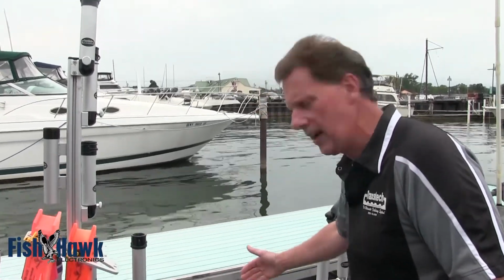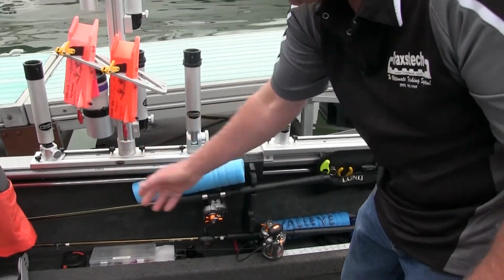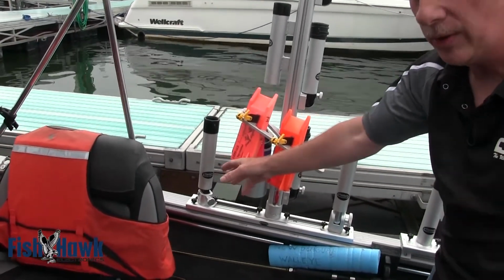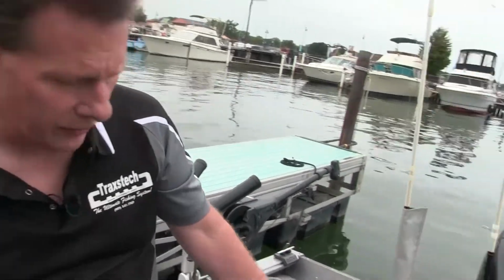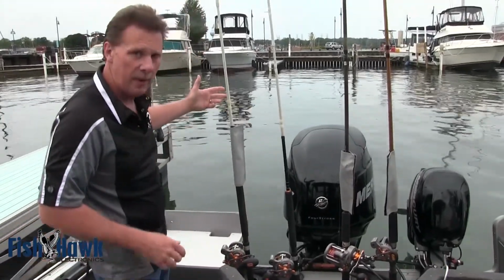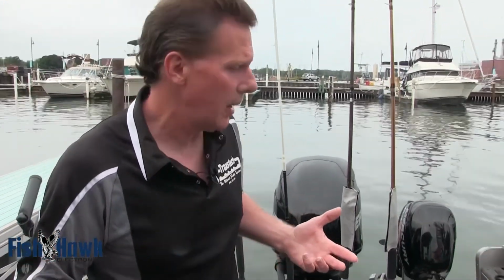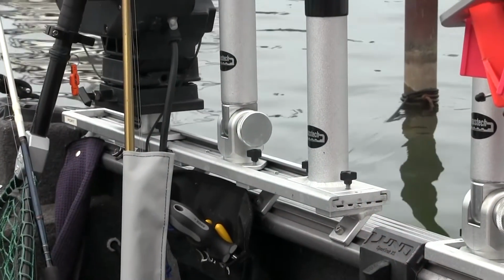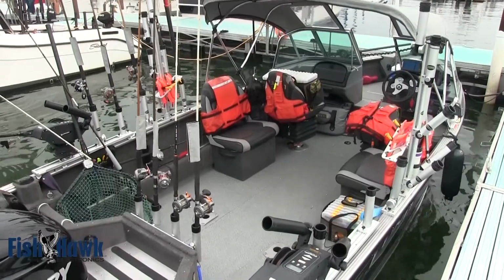How To Make Your Boat More Organized with Traxstech - Great Lakes Fishing Podcast Episode #58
Jeff Miller from Traxstech Corporation joins the Great Lakes Fishing Podcast to discuss how Traxstech got started and how to use a rail system to make your boat a more efficient fishing machine. Jeff breaks down the best way to set up a boat from downriggers to rod holders to electronics. For more Great Lakes Fishing information, visit fishhawkelectronics.com/